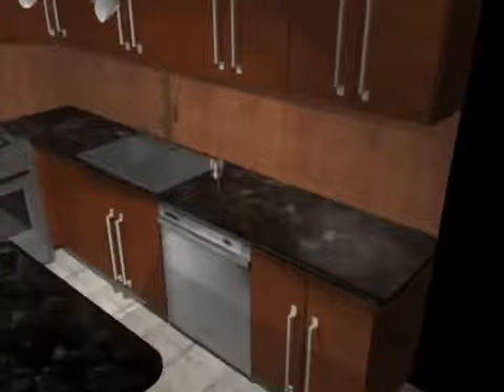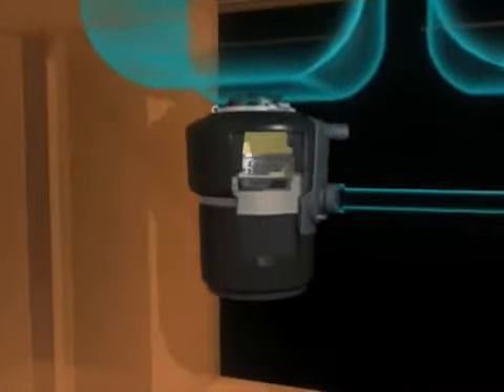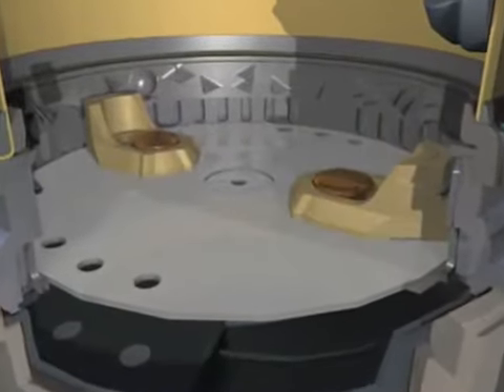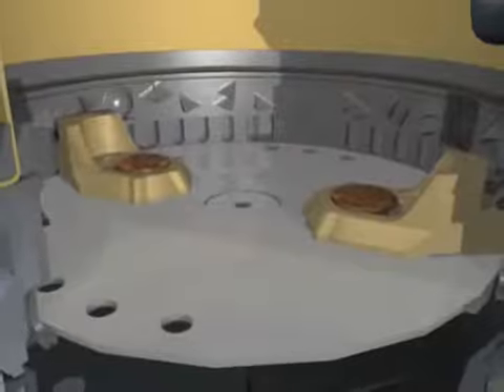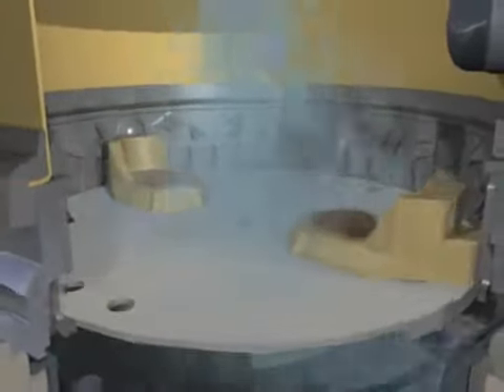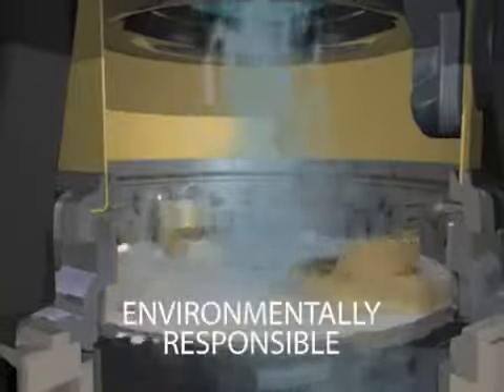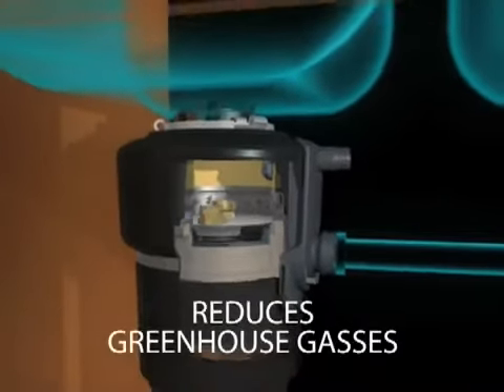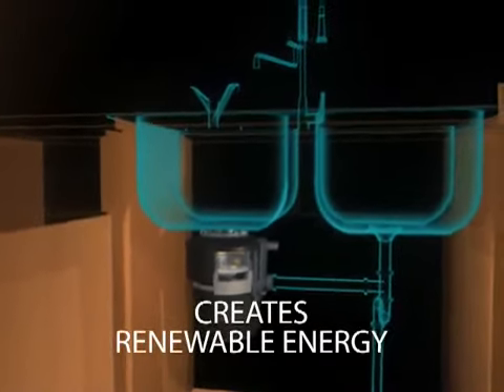InSinkErator - How a Food Waste Disposer Works - XAMMAX